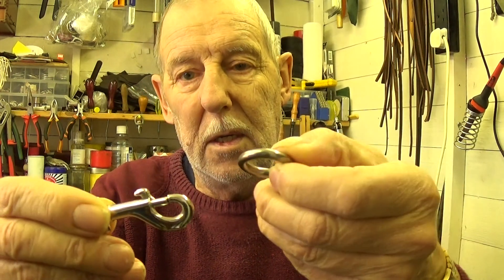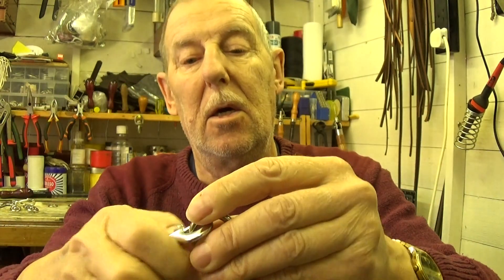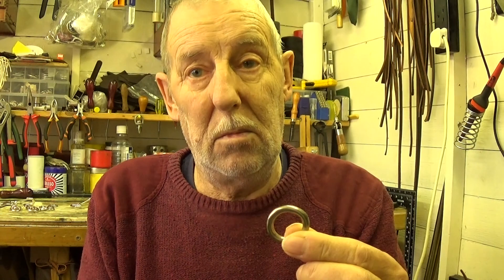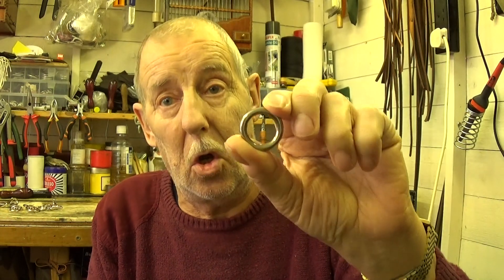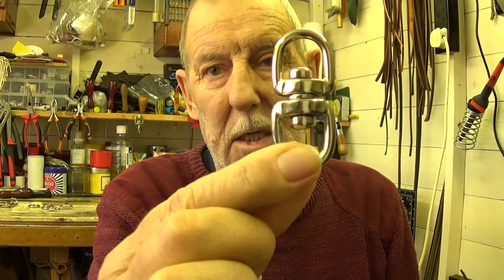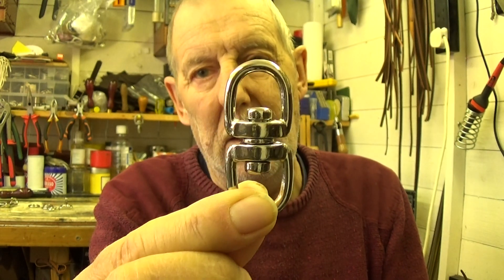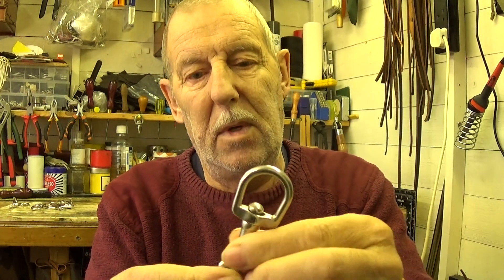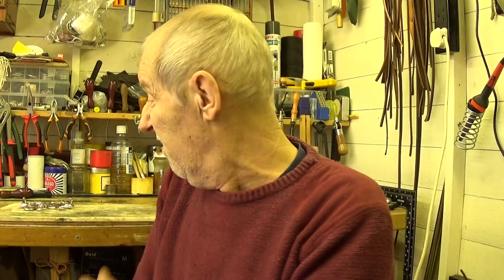Ray's Dominent Leerburg collar pt 2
I have been thinking about this collar and made my mind up on the ring size for the collar, along with the trigger clip size, sorry about the laughing fit, but it just struck me as very funny, not often I laugh at my own comments.